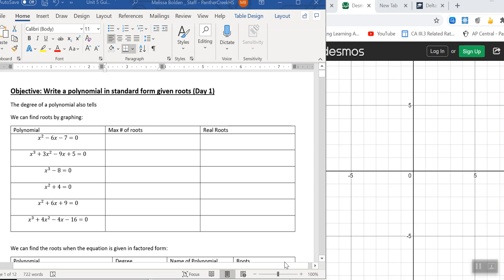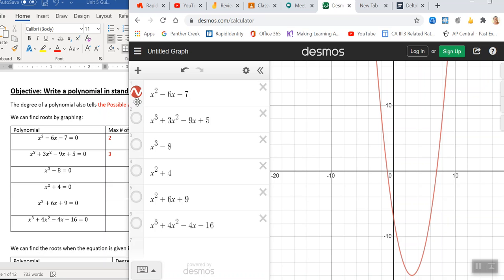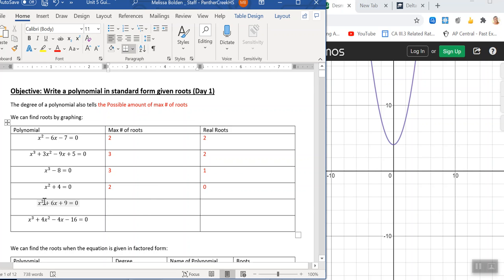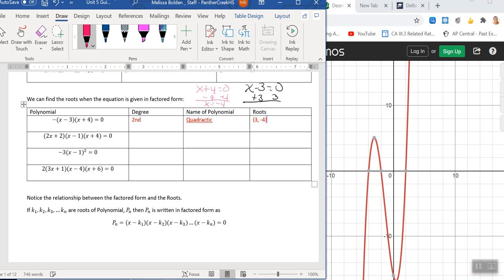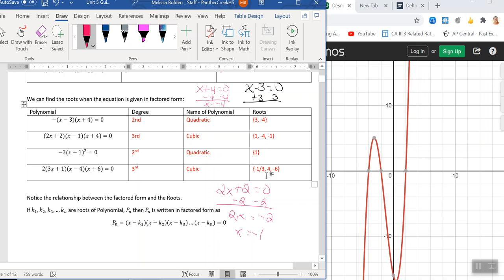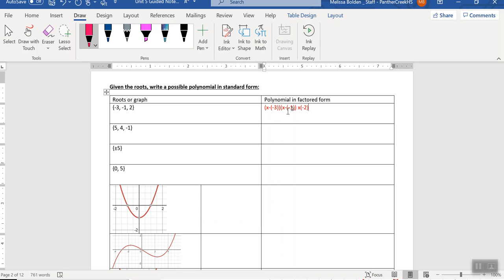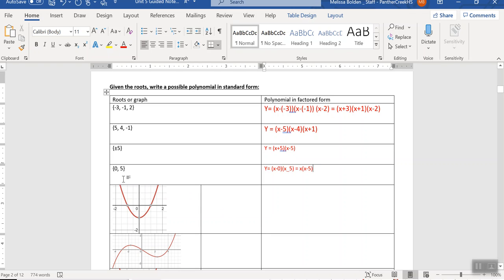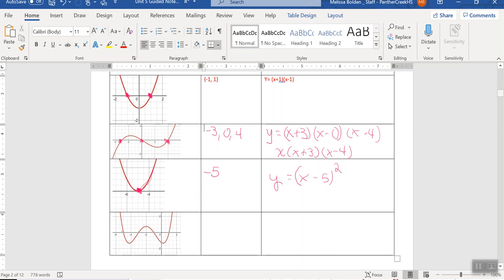Write a polynomial Part I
Write a polynomial given real and rational roots.